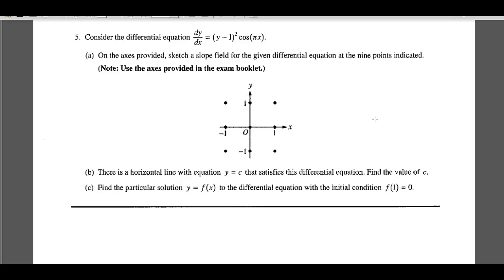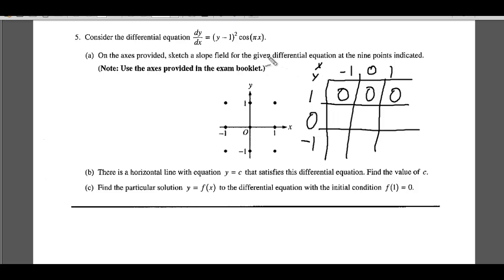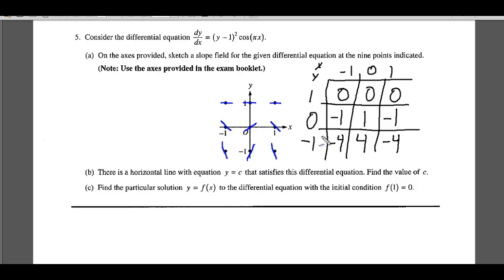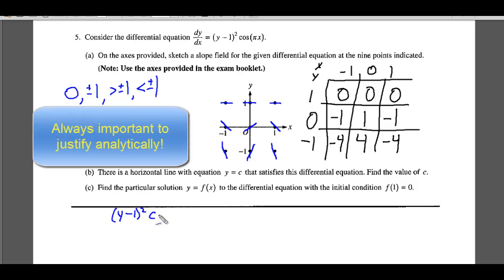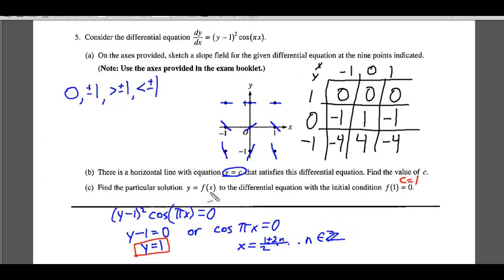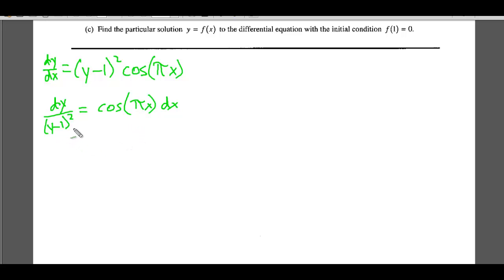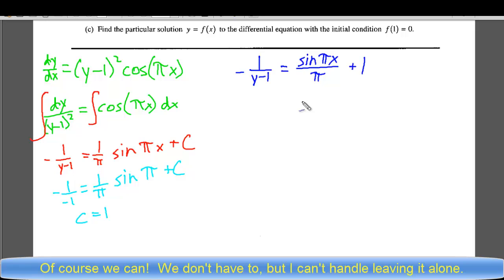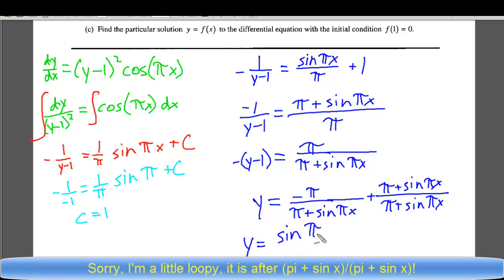6-1 E-FRQ Slope Field